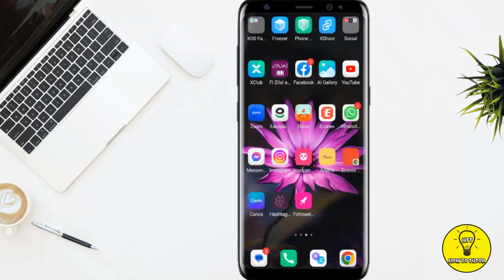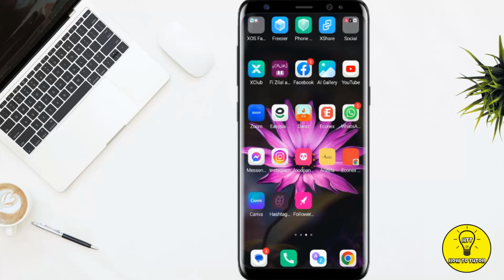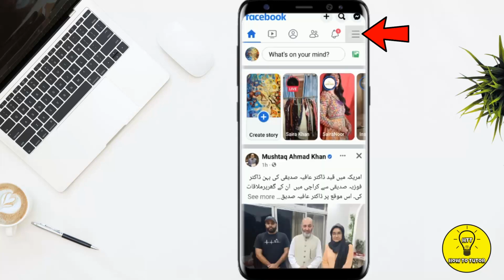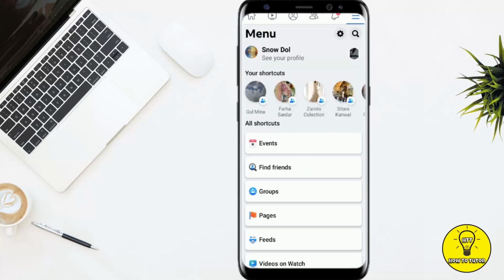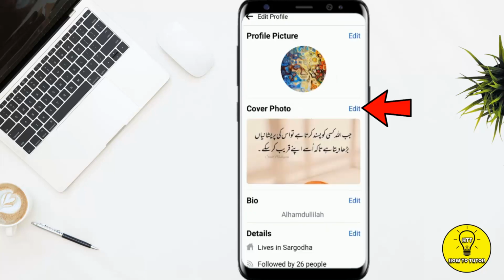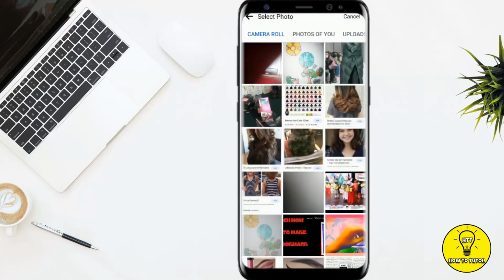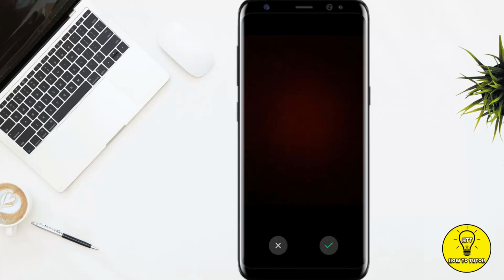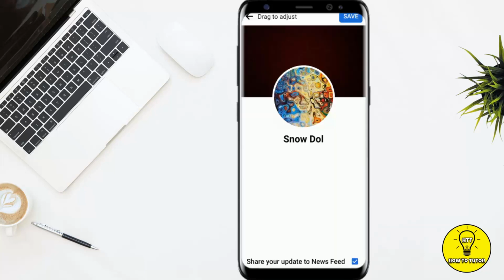How To Change Facebook Cover Photo Without Notifying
In this video we will teach you "How To Change Facebook Cover Photo Without Notifying"

You can also search this video via:

- change facebook cover photo without posting
- how to change fb profile picture without notifying everyone